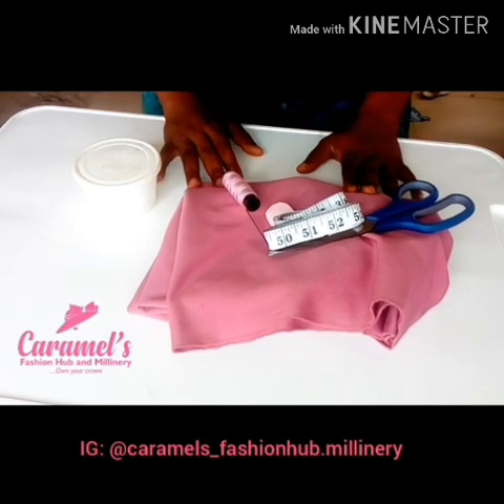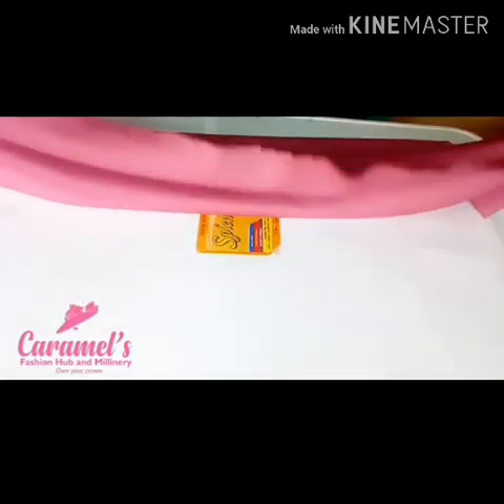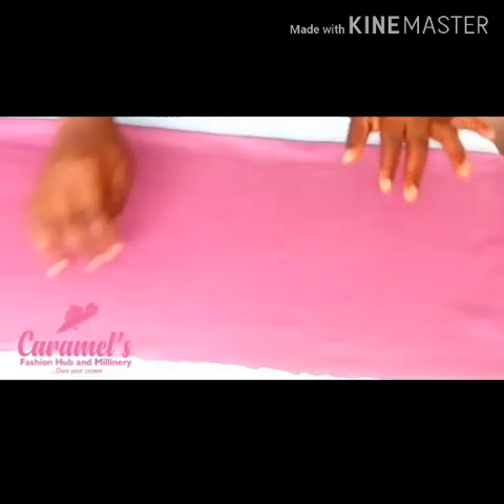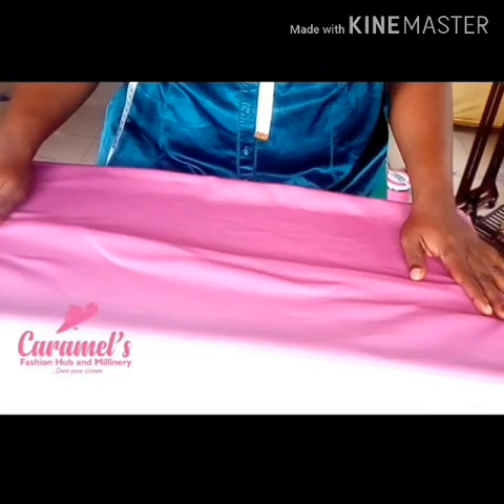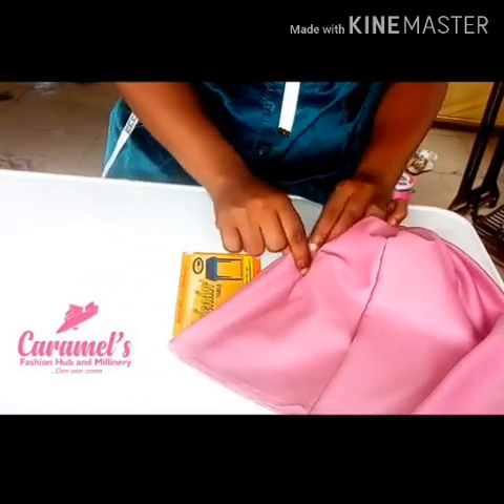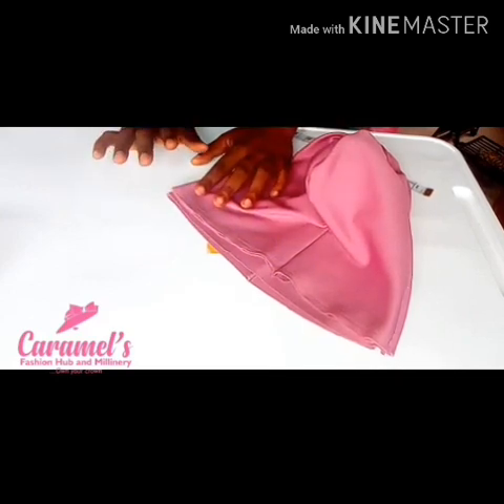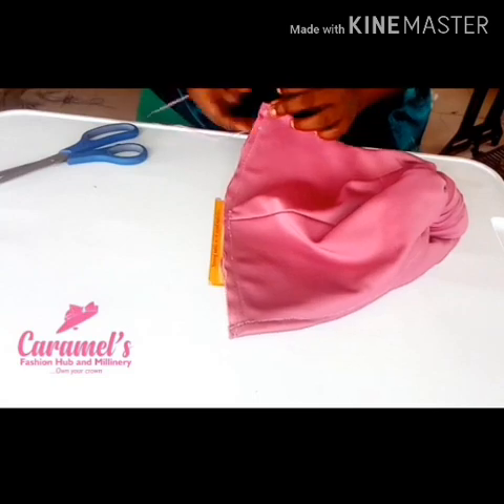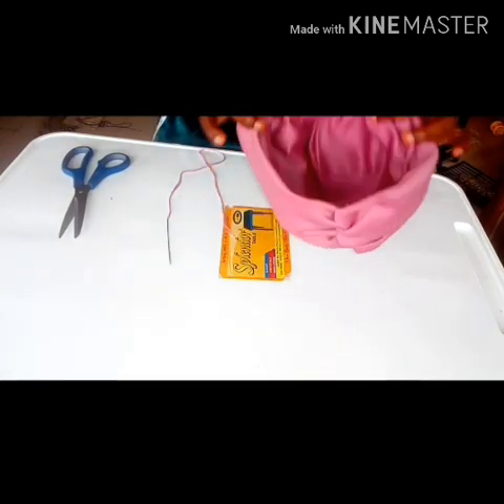HOW TO MAKE A TURBAN CAP WITH FRONT KNOT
Sew  A front knotted turban
Material used is a light stretchy fabric called POLY